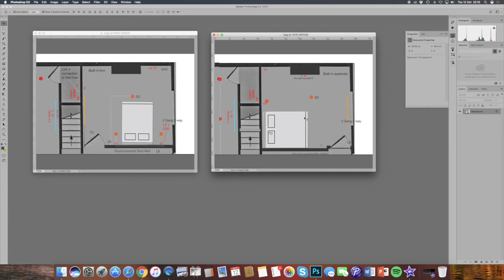MiniMo Journal Ep3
This is a video journal of a small HMO conversion showing all the warts and all, from day 1 to completion.